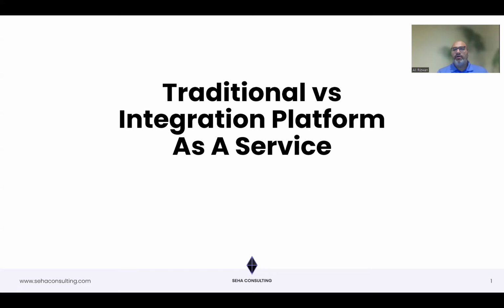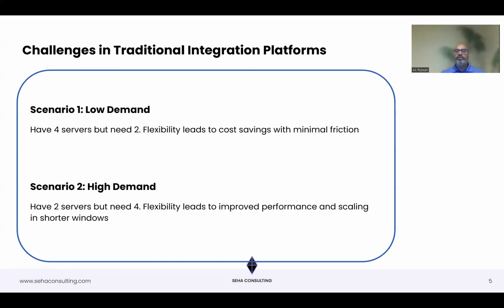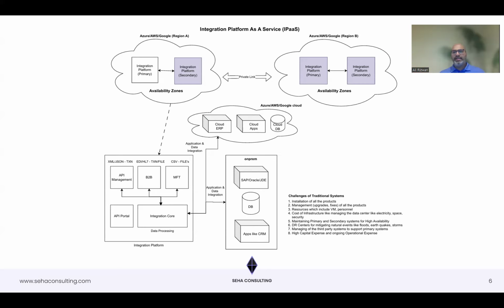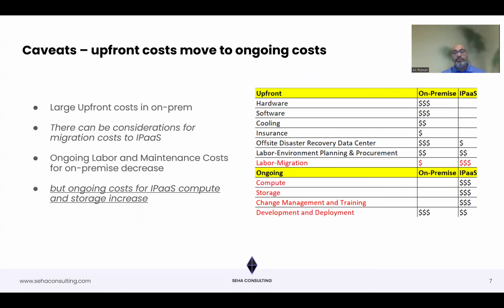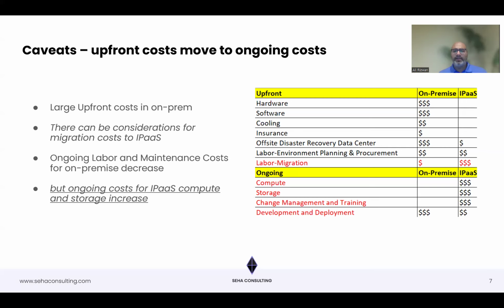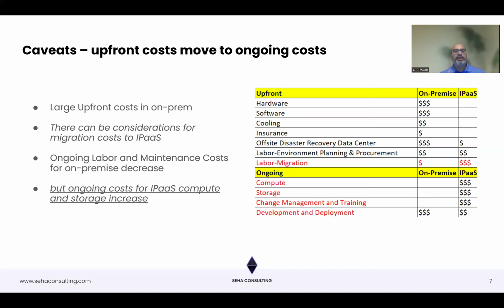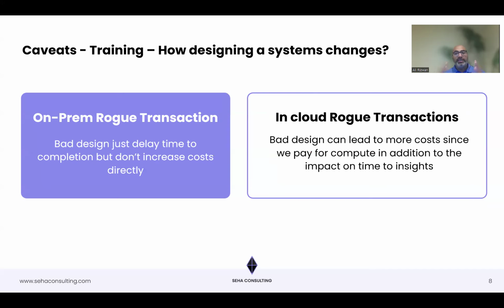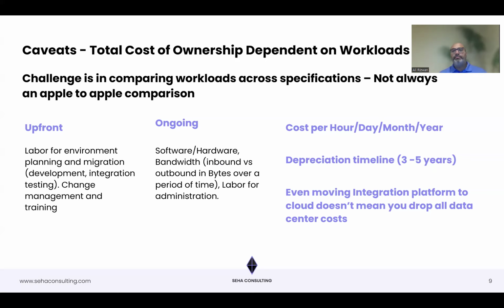Part2-Traditional vs Integration Platform as a service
In this talk we will cover the difference between on-prem traditional vs Integration Platform as a service.
We will also cover certain caveats and items to consider when trying to design solutions in the cloud as well as considerations when comparing total cost of ownership in the cloud vs on prem.